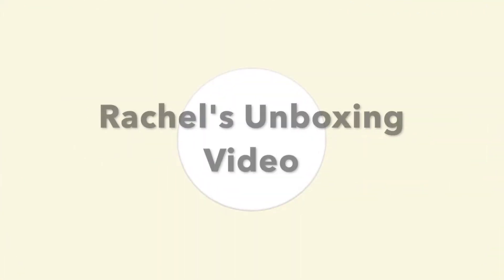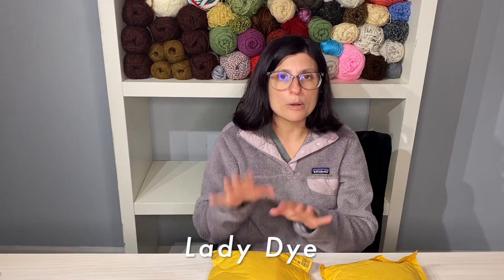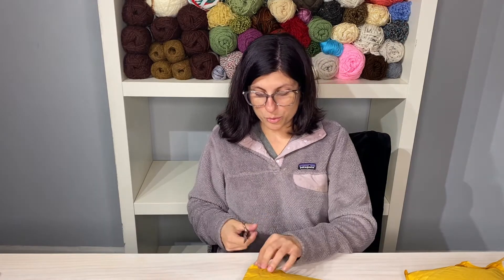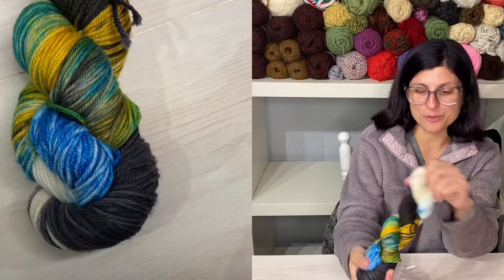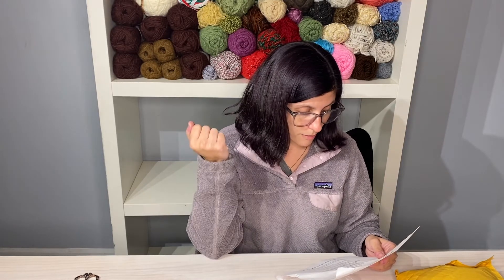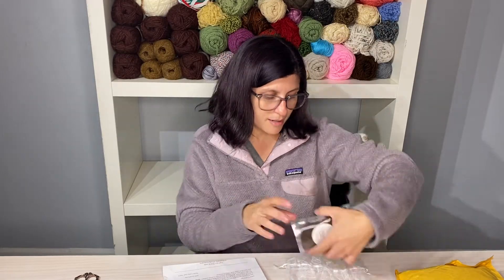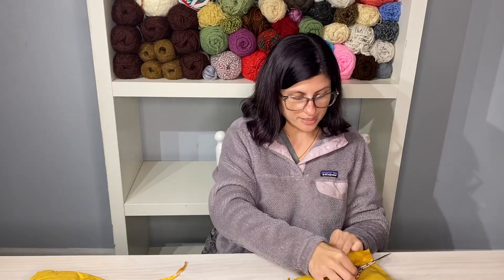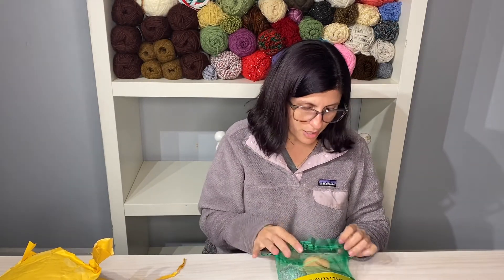Schitt's Creek and Summer Classics - Yarn Unboxing/Haul!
Hello everyone!

Thank you for joining me in this unboxing. I love all of this nostalgic summer classics stuff, and the new-age Schitts creek related yarn and doo-dads! Hope you guys enjoy!